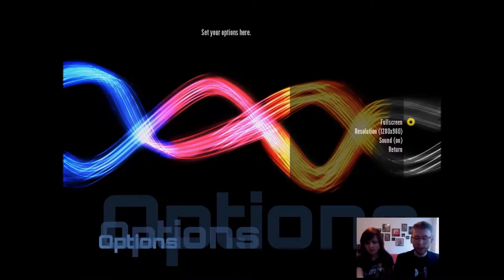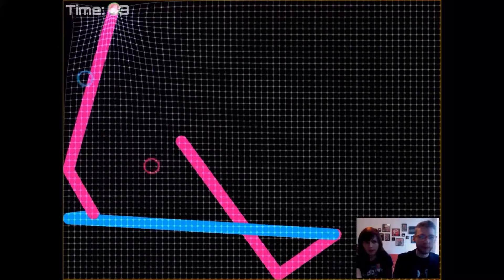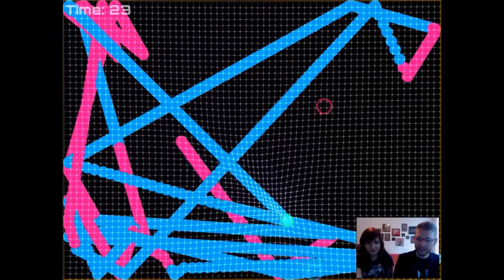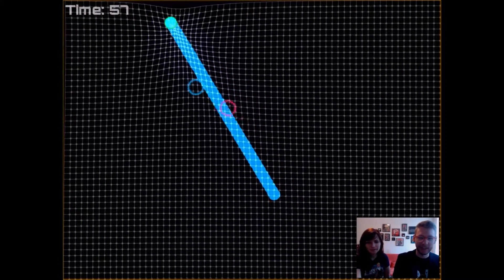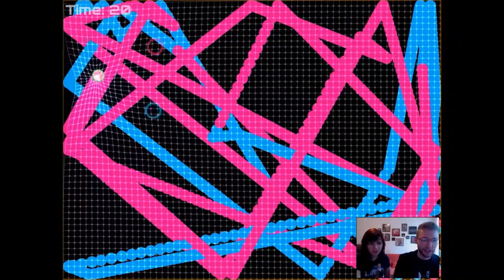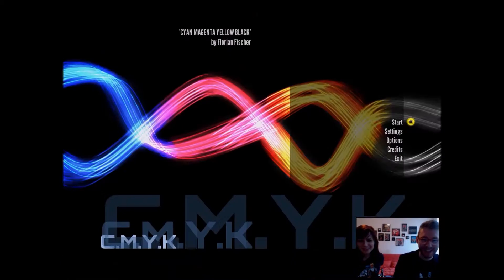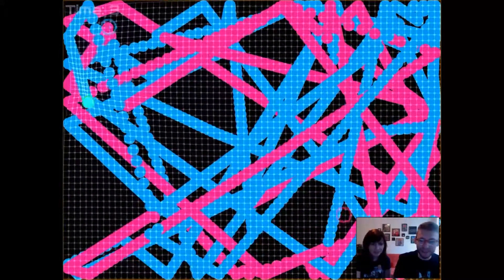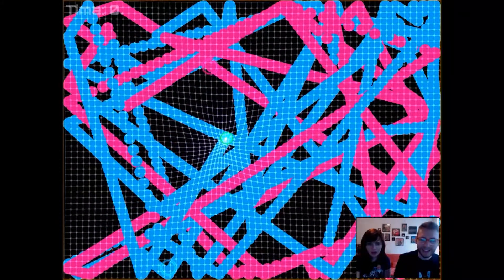Twoplay December 2014 (4 of 31) - C.M.Y.K.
Throughout the month of December, Victoria McNally (The Mary Sue) and I are competing in a 1v1 game every single day of the month and tallying total wins. The winner of each game takes a drink, leveling the playing field after each round. Tune in every day to see a new match!

If you have suggestions for games or would love to see your game featured on Twoplay, leave a comment on Tumblr or email .

/// SHOW NOTES ///

/// CREDITS ///